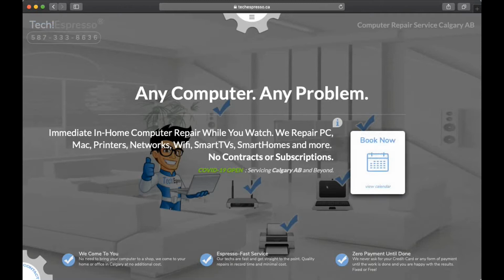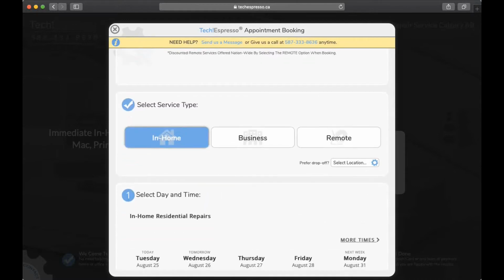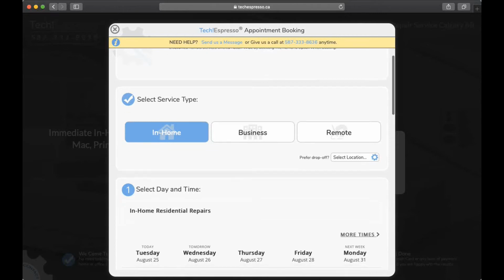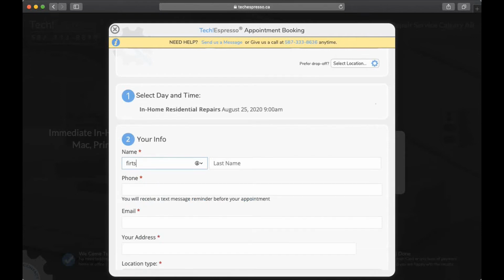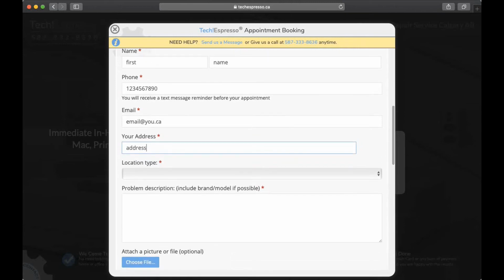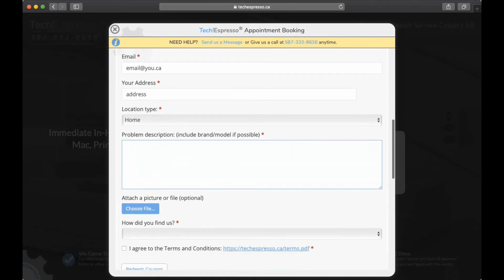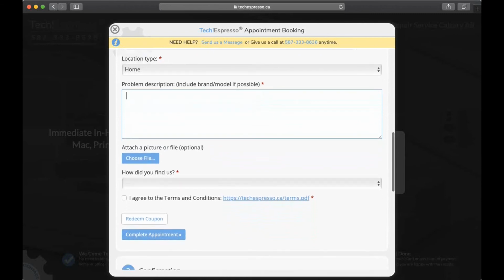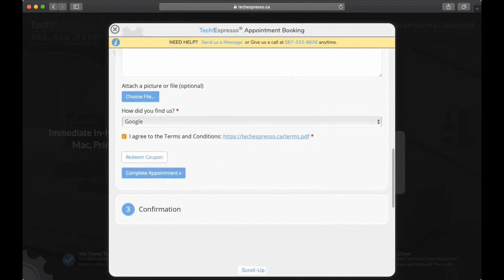Tech!Espresso Online Booking for In-Home Computer Repair Services Calgary & Edmonton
Tech!Espresso Is a mobile computer repair service provider in the Calgary and Edmonton area.

There is no need to bring your computer to a shop and wait. We will send our tech, tools in hand, directly to your home or office to repair most any PC or Mac computer related problem immediately while you watch.

Simply pick a time on our calendar that best suits your schedule and we'll send our tech to you.

- Save up to 69% over the Geek Squad
- No travel fee within the Calgary or Edmonton area
- Fixed or Free Policy

Our Services:
- Virus, Malware, Spyware and Ransomware Removal
- Laptop Screen Replacements
- Laptop Computer Liquid Spill Repair
- File Recovery
- Windows or MacOS Installations
- Computer Setup
- Computer Full Service Repairs
- Any Computer, Any Problem